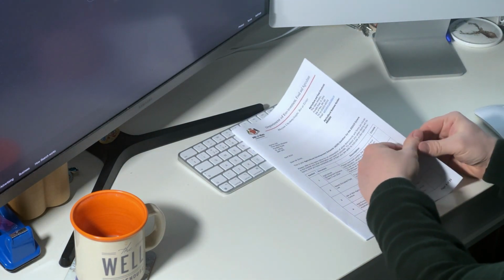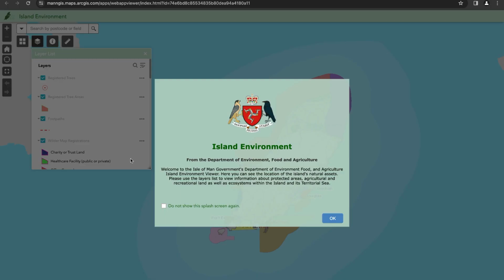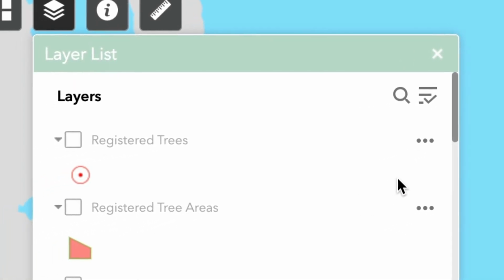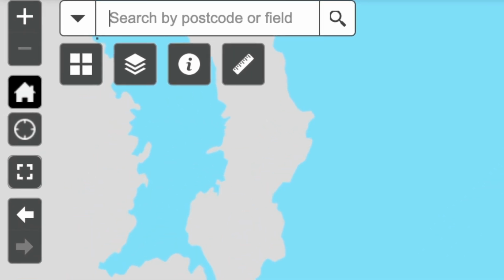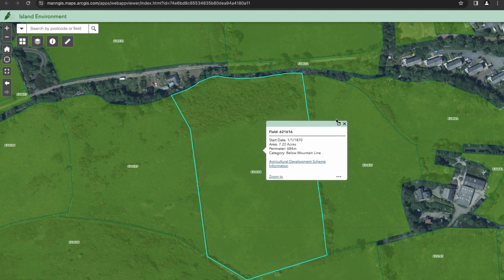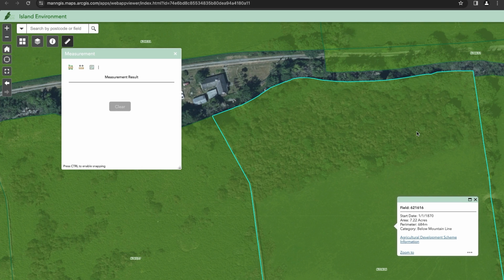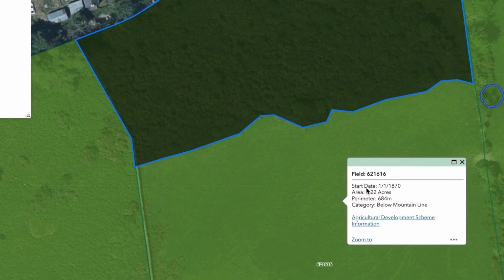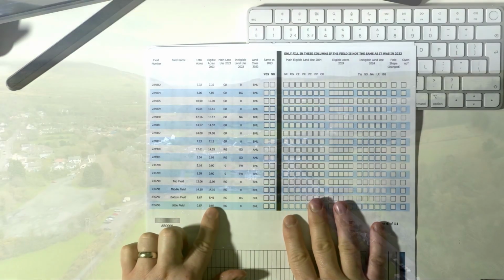Calculating Acreages For Your ADS Claim Form Using The IOM Government Mapping System.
A step-by-step guide to using the Isle of Man Government online mapping system to calculate accurate acreages to use in your ADS claim form.